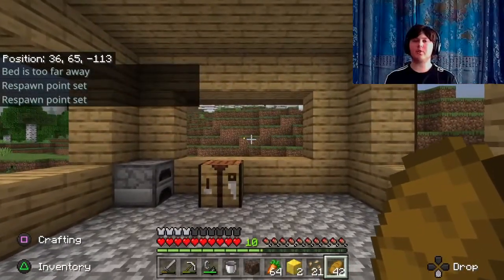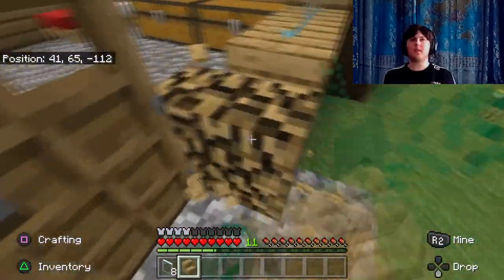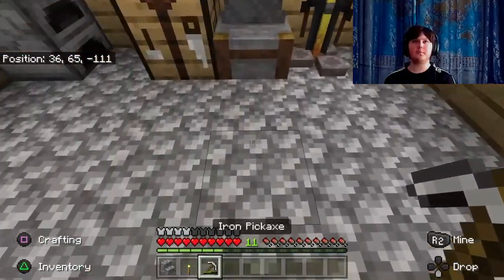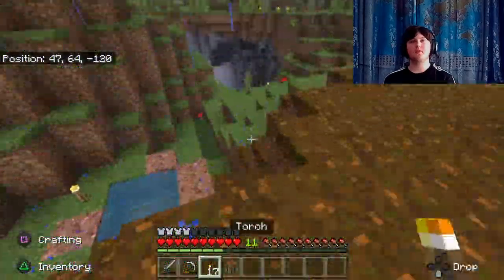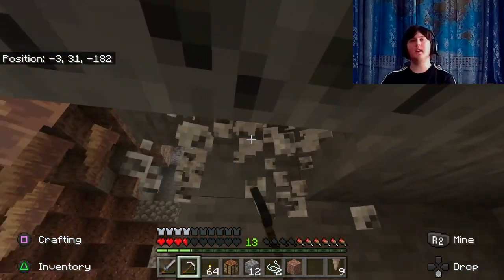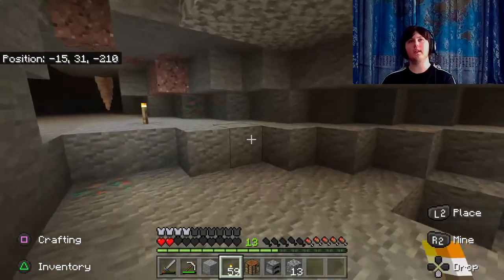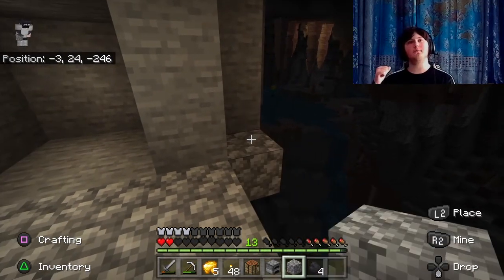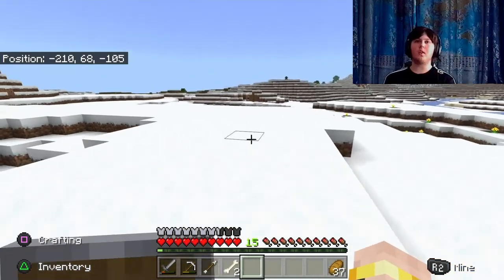ShadoCraft 3: Miner Troubles